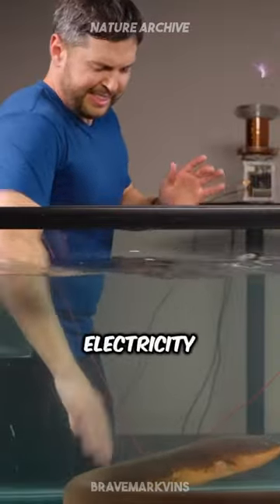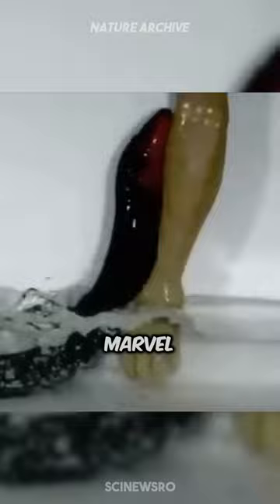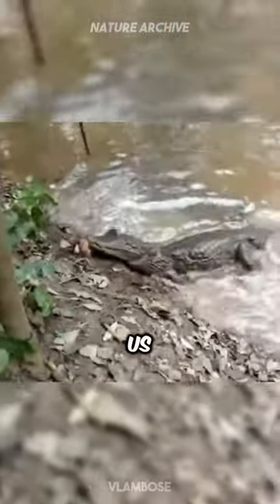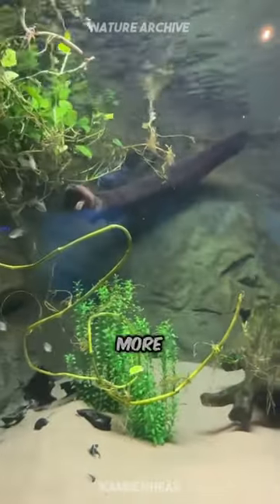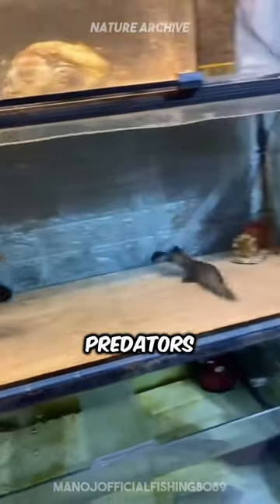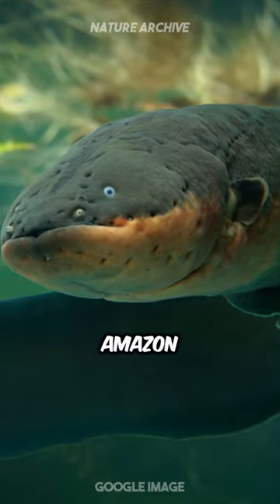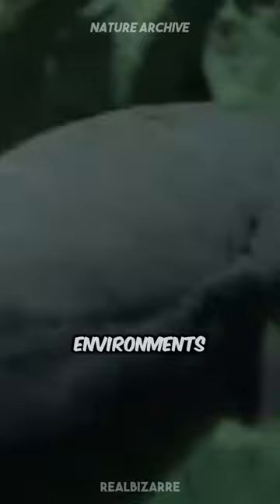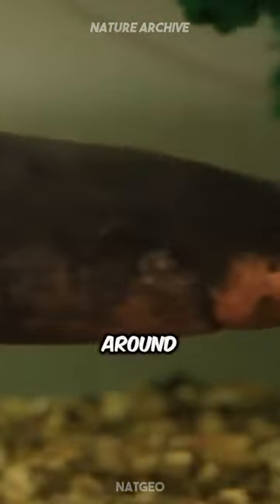Electric Eel ⚡️ Nature’s Power Plant